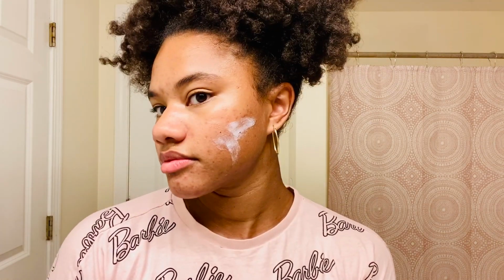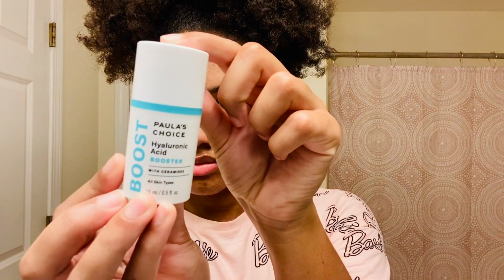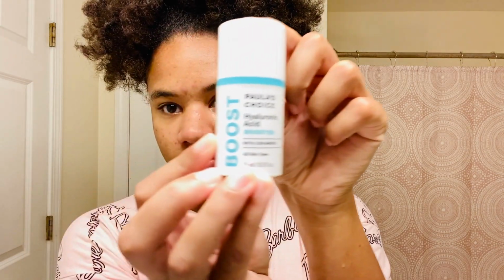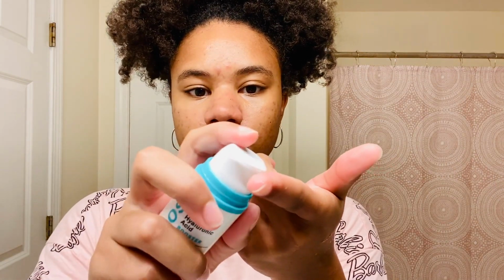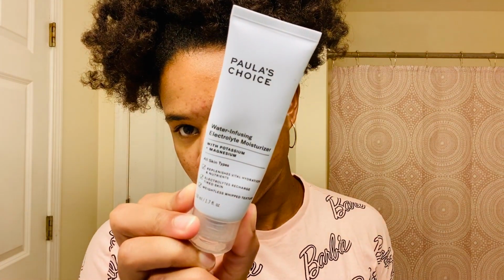Full Paula’s Choice Skincare Routine! Paula's Choice Skin Perfecting 2% BHA Liquid Exfoliant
Paula's Choice Product Links:
2% BHA Liquid Exfoliant
Hyaluronic Acid

Hey guys! In today’s video I’m going to be showing you guys my Paula’s Choice Skincare Routine! These are my absolute favorite skincare products right now and after using them everyday for about 2 months, my skin has completely transformed. As you guys know from my older videos, I used to have a lot of cystic acne and little bumps all over my cheeks but those are almost all completely gone after using these products. I noticed that these products cleared my acne really fast, and I haven't gotten as much new acne since I’ve been using these products. My favorite thing about these products are that they really helped to drastically fade my dark marks on my face. The first step in my routine is washing my face with a gentle cleanser, and I’m using the Origins Checks and Balances Frothy Face Wash. And you want to use a gentle face wash first because you don’t want to use the Paula's Choice Skin Perfecting 2% BHA Liquid Exfoliant with a face strong wash, especially not with one that has strong ingredients like benzoyl peroxide. Mixing these two would be really harsh on your skin and you don’t want your face to sting. Since I use a gentle face wash before my routine I never feel any stinging when I use the bha liquid exfoliant. Next I’m just washing the face wash off with water and then making sure to get it all off with a wet washcloth. Now I’m applying the Paula's Choice Skin Perfecting 2% BHA Liquid Exfoliant. I definitely think that this is the main product that helped to transform my skin so quickly. Next, I’m applying the Paula’s Choice Hyaluronic Acid Booster. And this product actually came free with my purchase when I purchased the liquid exfoliant, serum, and moisturizer which was really nice. Then, I’m applying the Paula’s Choice Omega + Complex Serum with Chia and Flaxseed. And lastly I’m using the Paula’s Choice Water-Infusing Electrolyte Moisturizer with Potassium and Magnesium. And I love this moisturizer because when I use it my skin looks and feels hydrated and moisturized all day long. And that was my entire skincare routine! Bye guys!

Links to my all time FAVORITE Natural Hair Products!
LEAVE IN
HEAT PROTECTANT
HAIR MASK
DEEP CONDITIONER

Links to my all time FAVORITE Skincare Products!
2% BHA Liquid Exfoliant
Hyaluronic Acid
Origins 5 Product Skincare Kit!

a_sunflower_natural